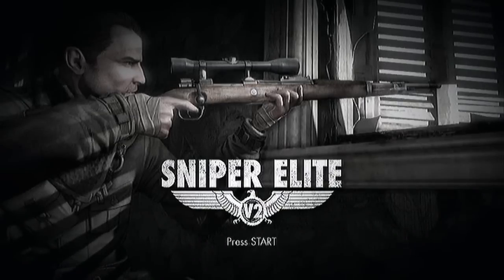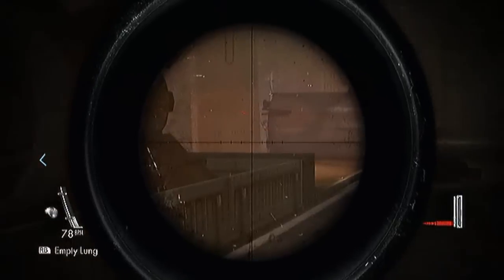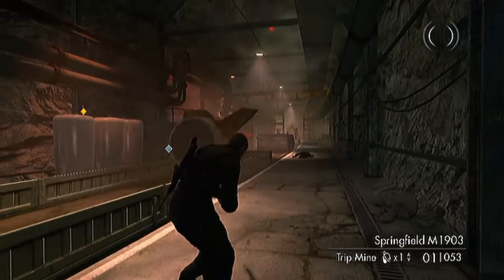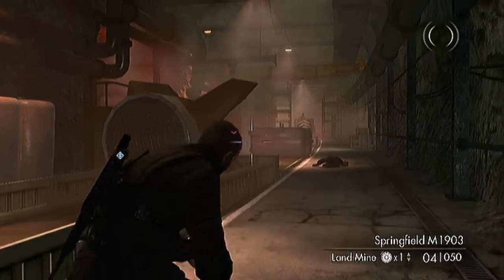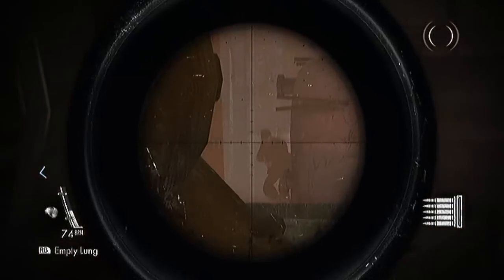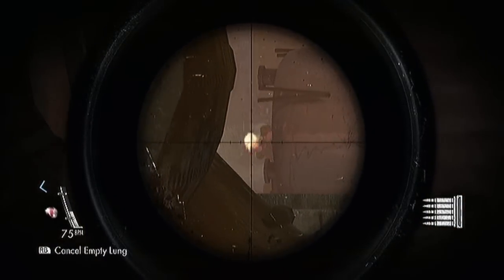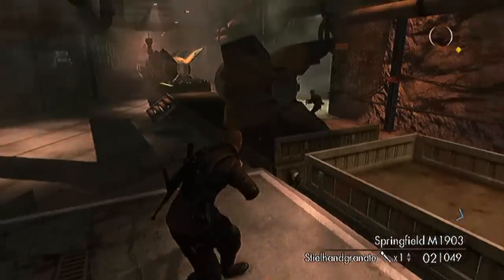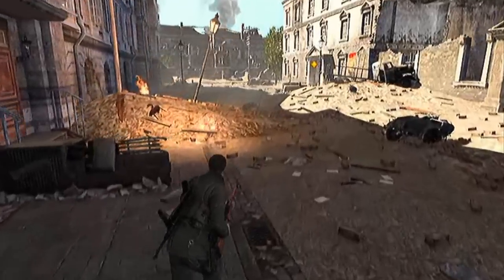Sniper Elite Review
: Carl "Channer" Armstrong brings us a video review of Sniper Elite.